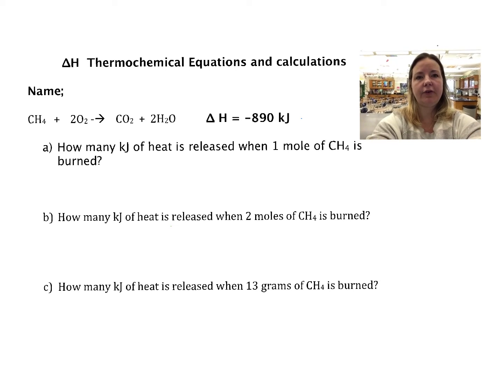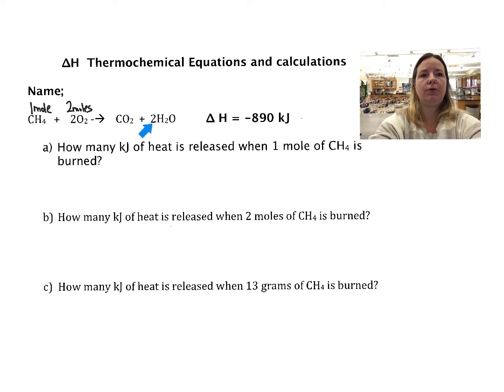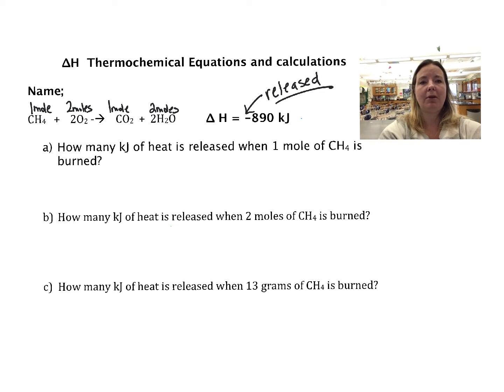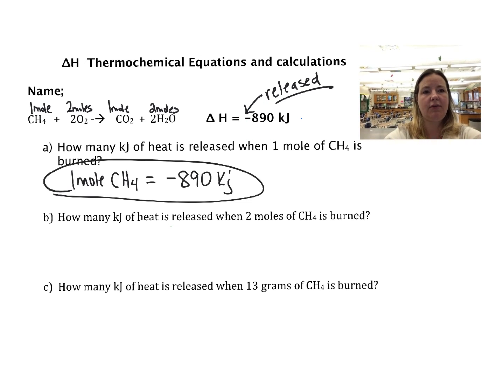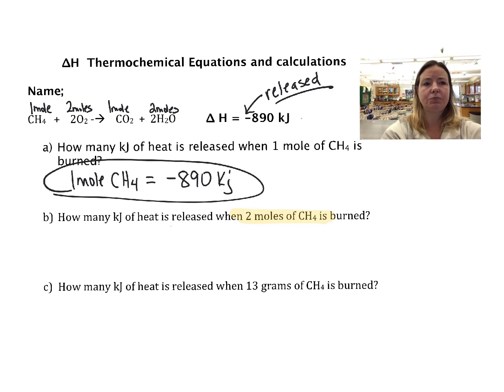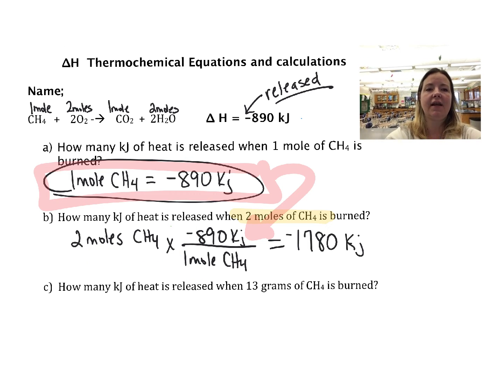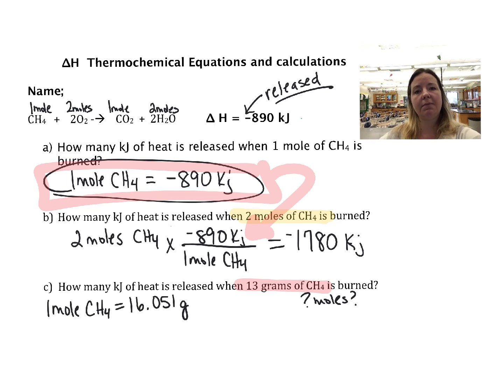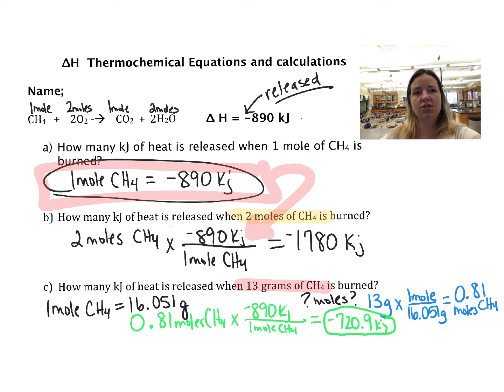Thermochemical equation calculation problem 1